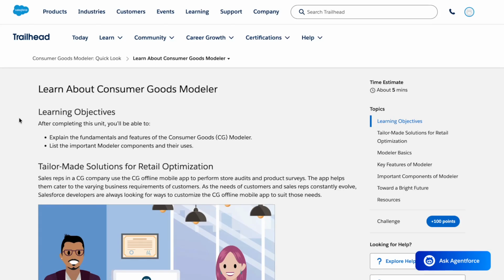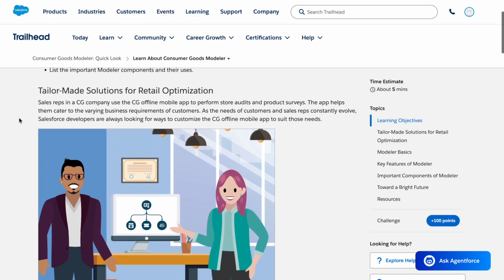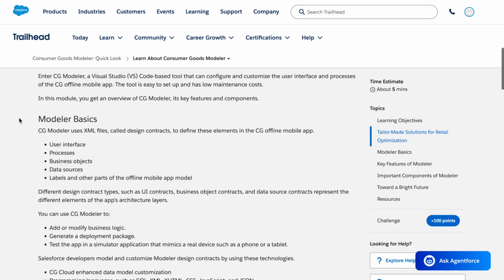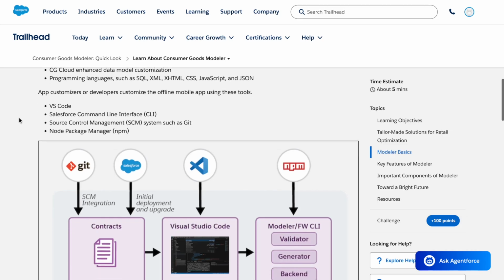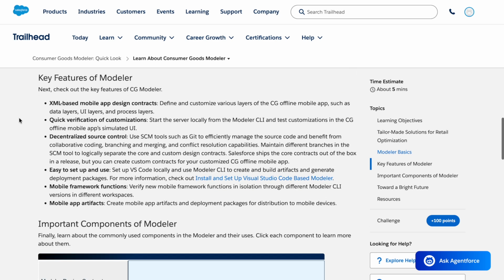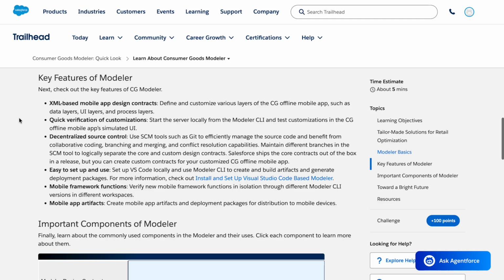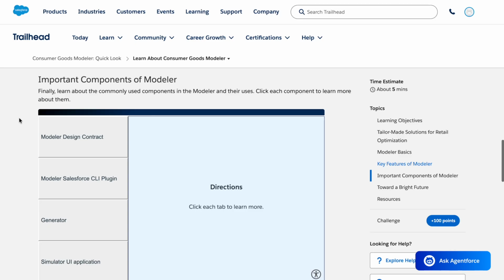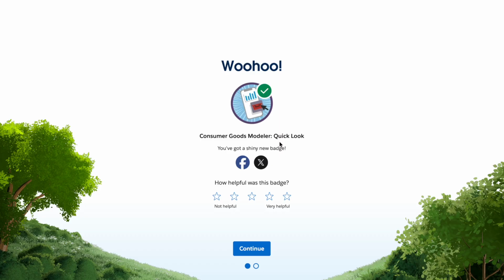Consumer Goods Modeler Quick Look | Learn About Consumer Goods Modeler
In this video, I complete the lesson 'Learn About Consumer Goods Modeler' from the 'Consumer Goods Modeler Quick Look' module.
4:41 Answers